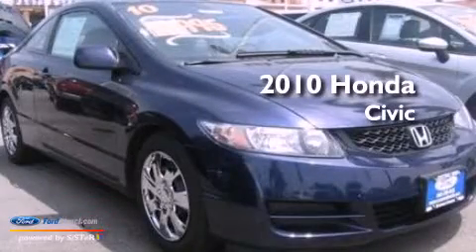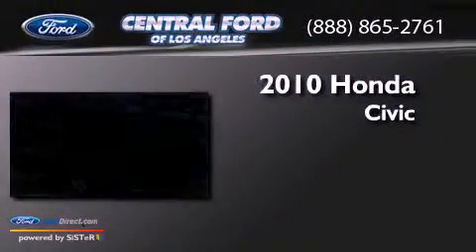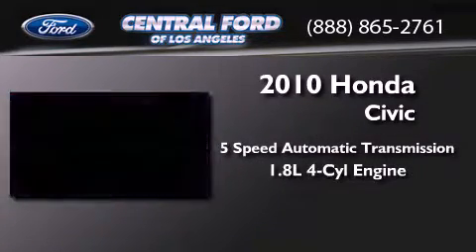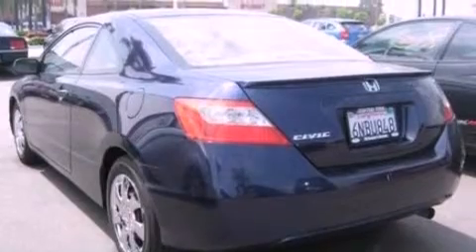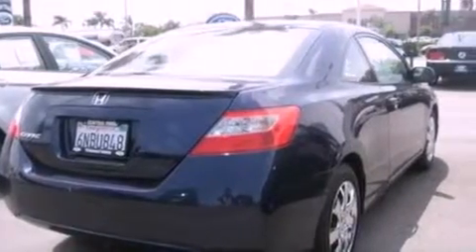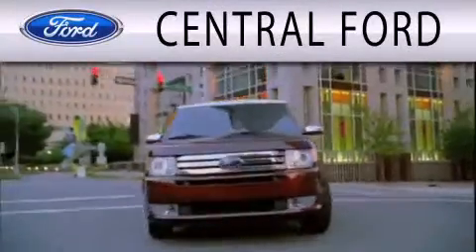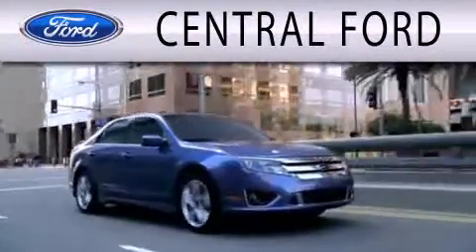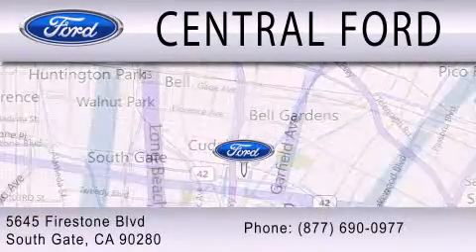2010 Honda Civic South Gate CA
Year : 2010
 Make : Honda
 Model : Civic
 Engine : 1.8L I4 16V MPFI SOHC
 Trans . : 5-SPEED AUTOMATIC
 Exterior : BLUE
 Miles : 21,596
 Interior : GRAY
 Stock : 00C5230A

 5645 Firestone Blvd.